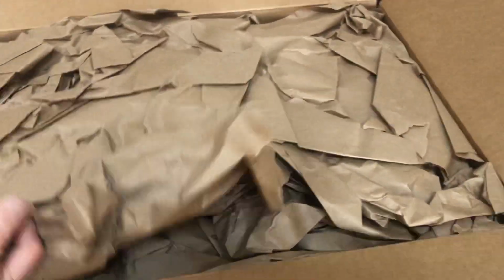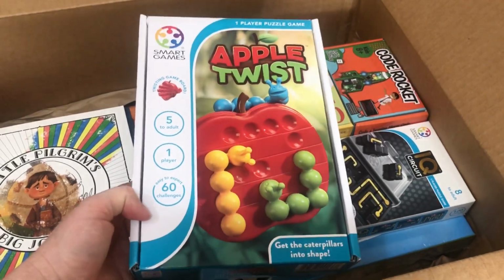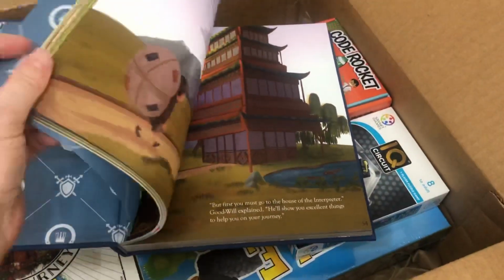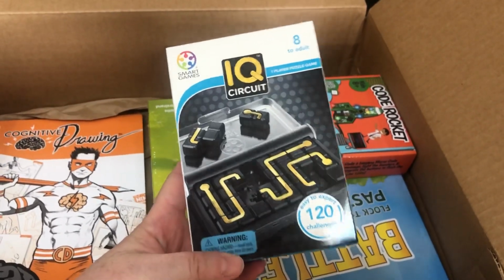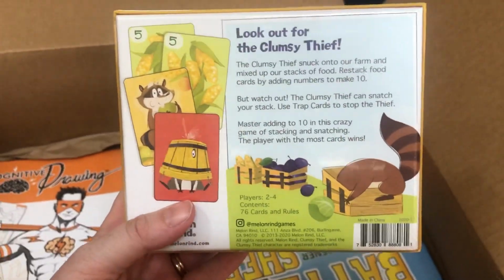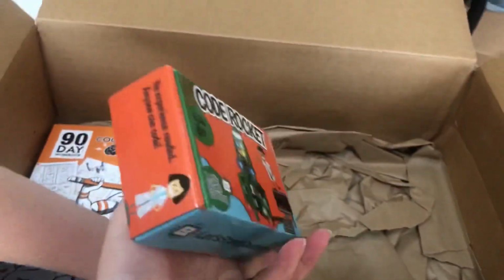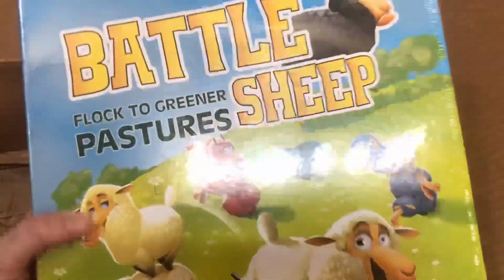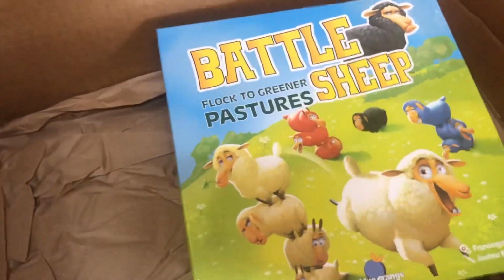Timberdoodle Unboxing ~ Logic, Math, Coding, Bible, & Drawing Resources for Homeschool ~